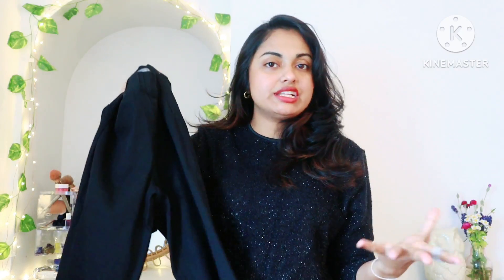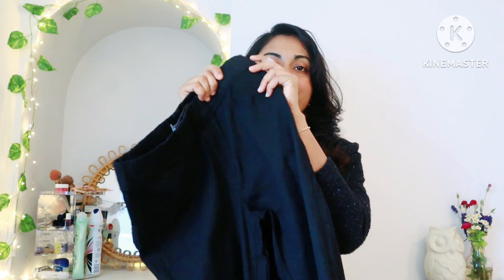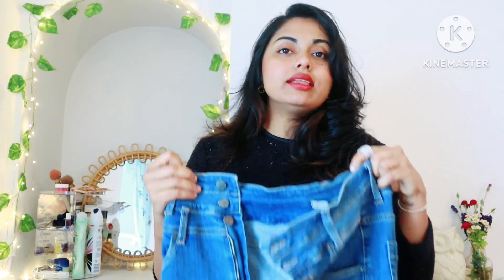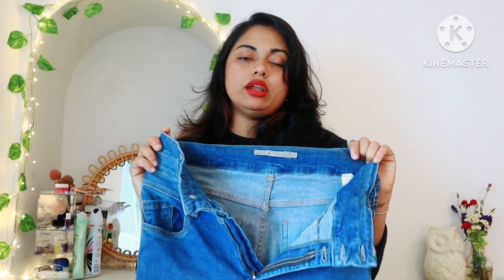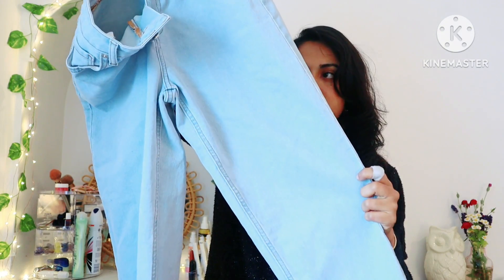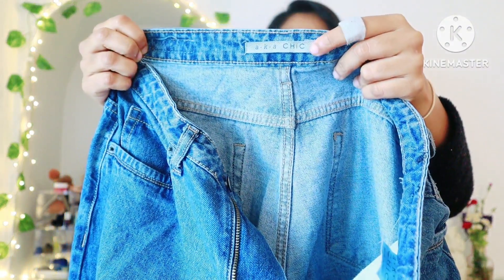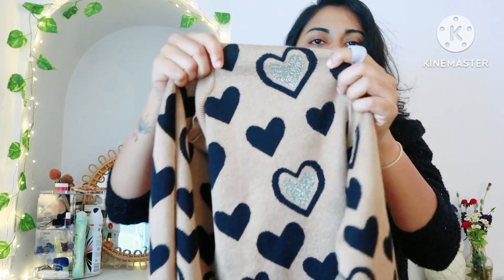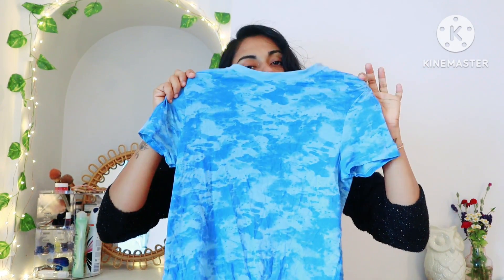😱😱 ഇതിലും വിലക്കുറവ് ശരിക്കും സ്വപ്നങ്ങളിൽ മാത്രം Amazon Mega Fashion Days sale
MEGA FASHION DAYS

Amazon Mega Fashion Days sale in on 5th - 9th July.
T&C applicable

Skream Tie Dye T-Shirt (Unisex), 100% Cotton, Handmade, no Colour Bleeding, Non-Toxic, Aesthetic, Regular fit Super Soft T-Shirt for Men and Women

Wear Your Opinion Women's Premium Cotton Tie Dye Style Loose Tshirt